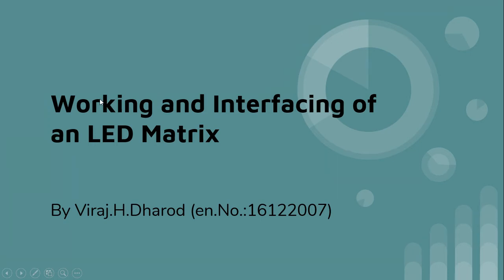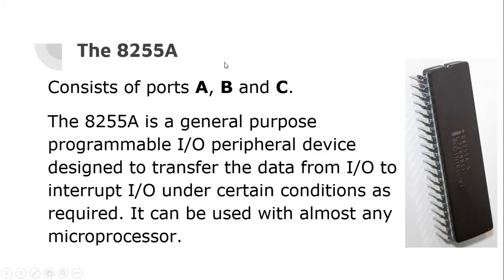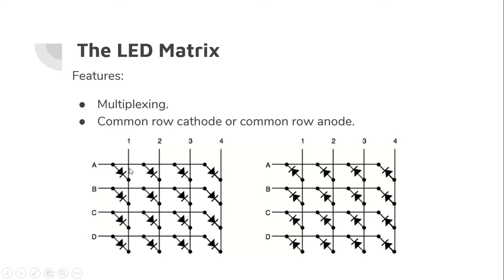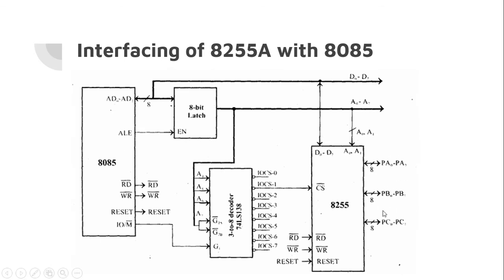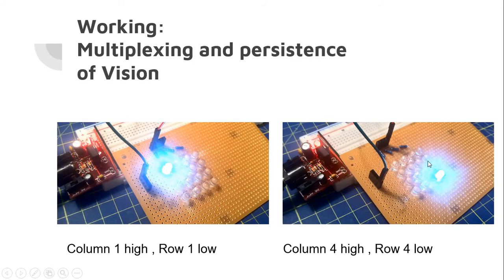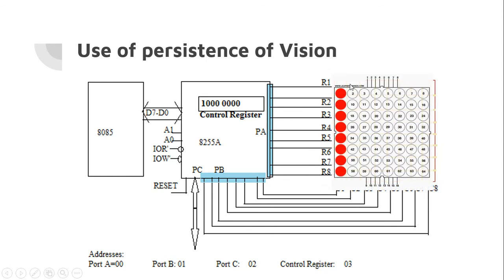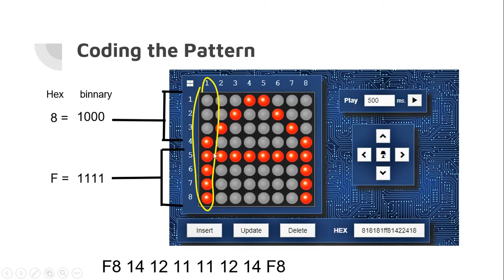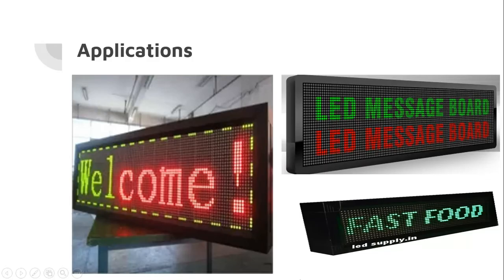LED Matrix Interfacing 8085 Part 1 Theory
Mr. DHAROD VIRAJ HIREN (Engineering Physics, Dept. of Physics, IIT Roorkee) is discussing the interfacing of LED Matrix module with microprocessor 8085 Kit.